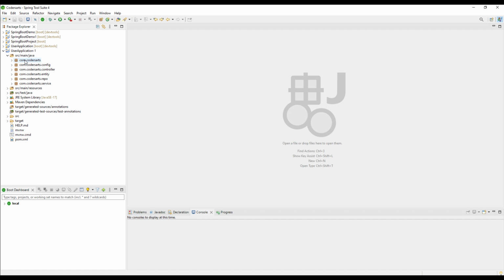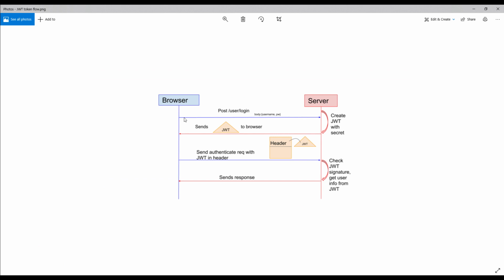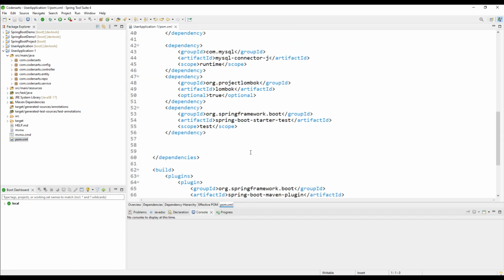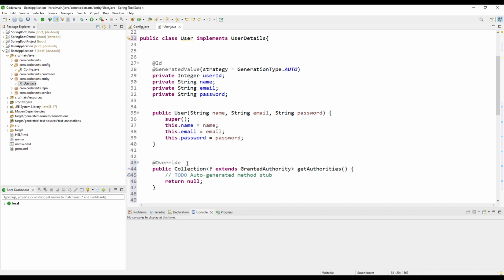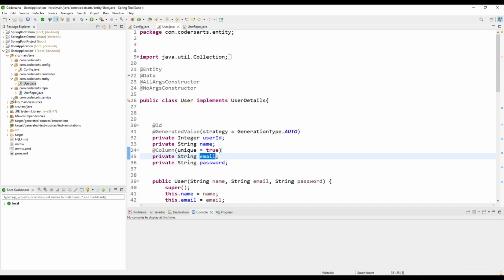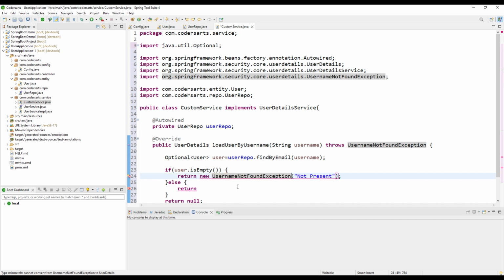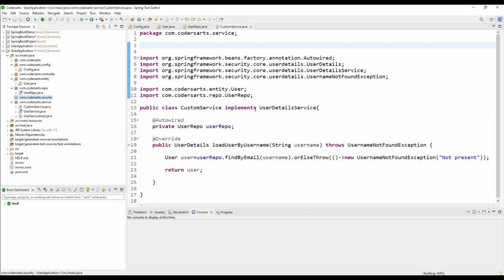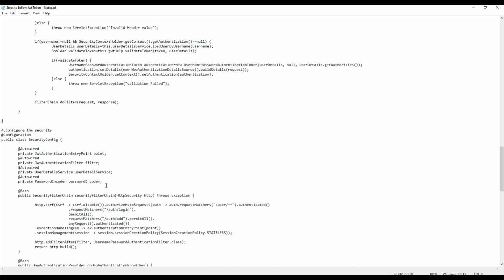10. JWT Token in Spring Web Security in Java 1 | Spring Boot Tutorial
Are you looking to learn about spring security and how to secure your spring application effectively? In this video series, we are going deep into spring security providing you with knowledge and skills.

 In the previous video, We learn about InMemoryManager for multiple users . The multiple user can login in the system with the same.

In this video we are going to see the JWT token with flow of login. Steps to create JWT token by using dependencies.

Need Help in Java Spring Boot?:
At Codersarts, we provide expert Spring Boot assignment help with a customized approach and competitive pricing.